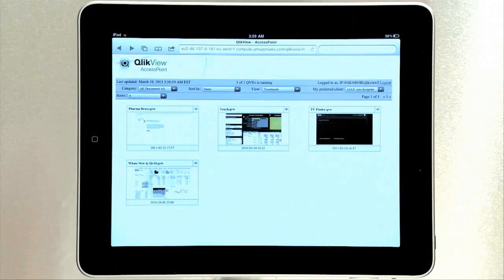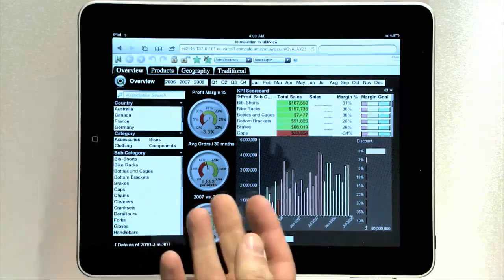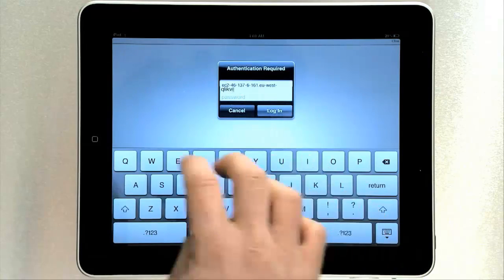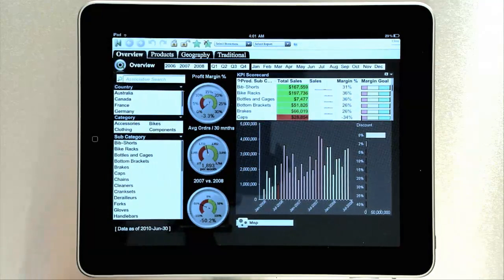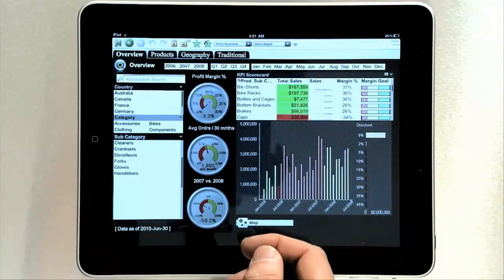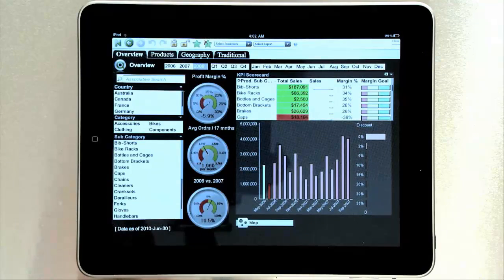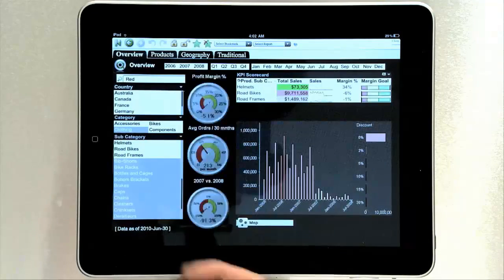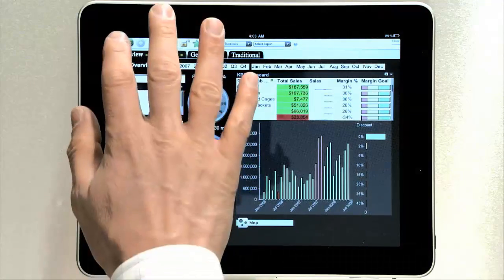QlikView on iPad - Full tour.mp4